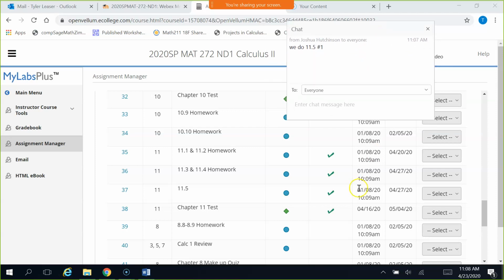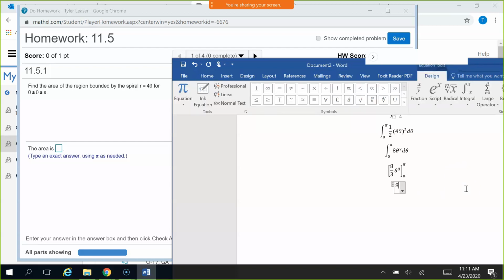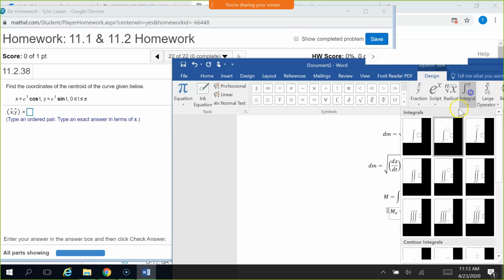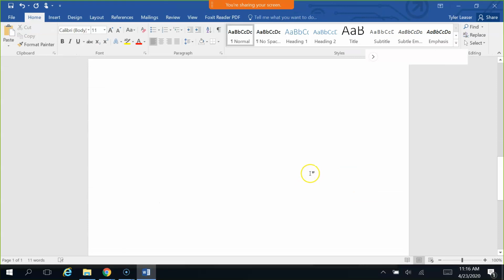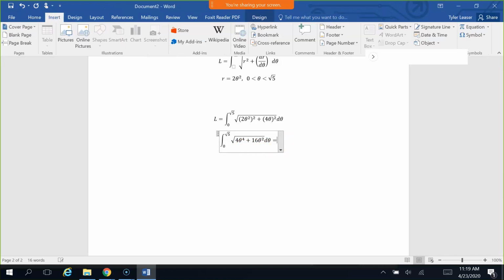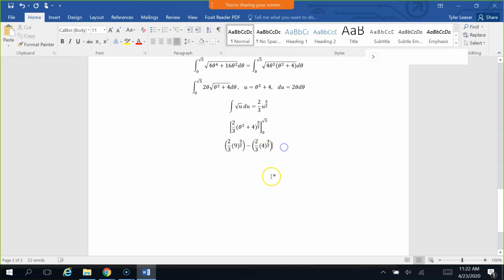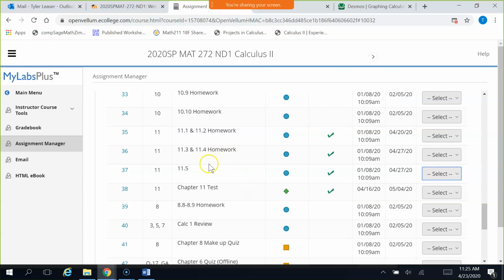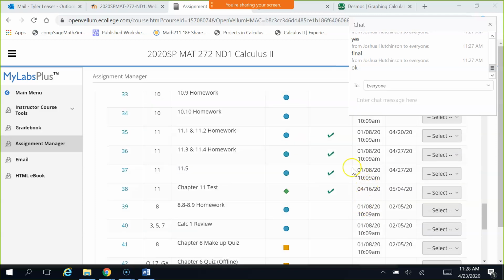mat 272 4/23 meeting